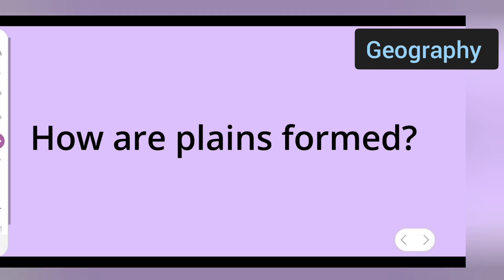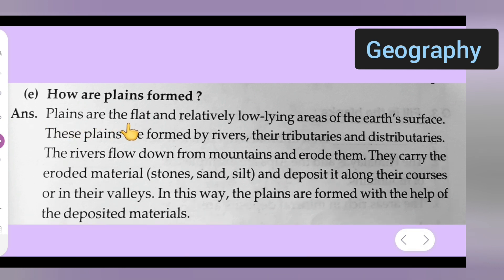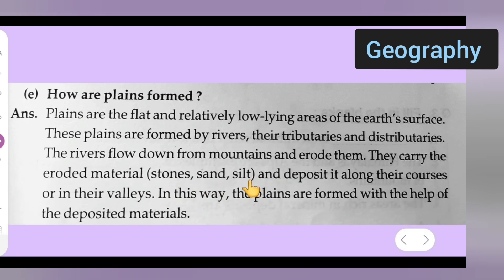how plains are formed ? | class 6th Geography | question and answer